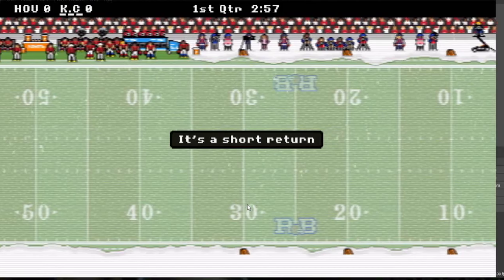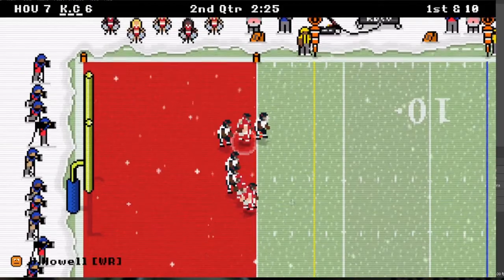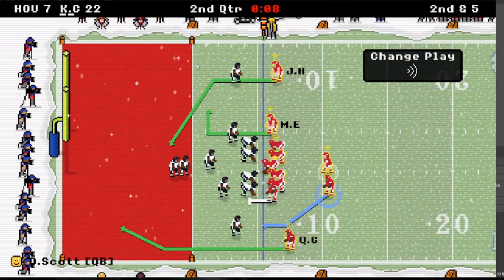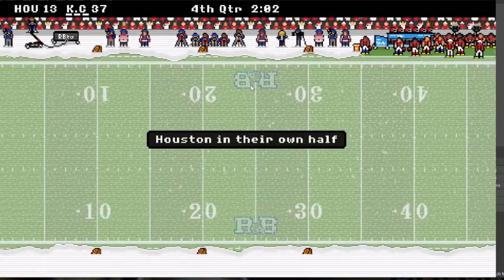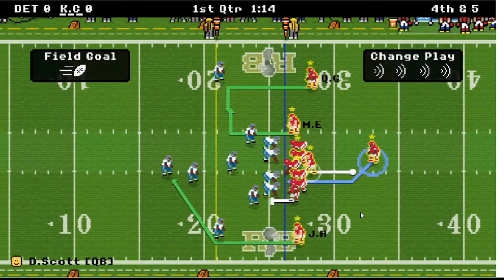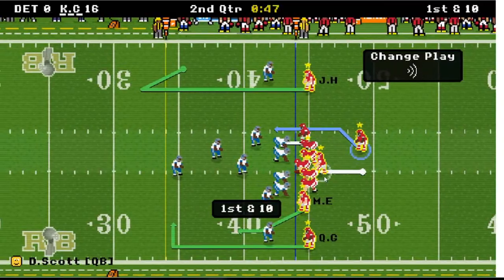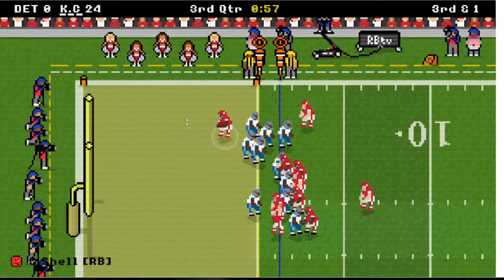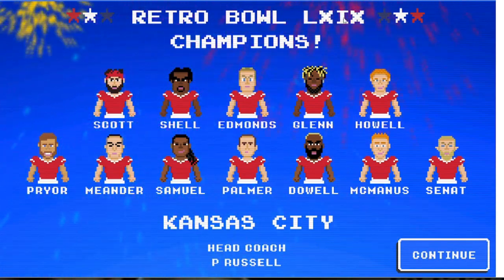RETRO BOWL SUPER BOWL AND CONFERENCE CHAMPIONSHIP GAMES BACK TO BACK!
Retro Bowl is a fun addicting video game. In this video I play the conference championship game and then the Retro Super Bowl in the next game.  Complete game playthrough with play by play commentary and a few tips along the way. You already know I won the conference championship game otherwise I wouldnt have made it to the Retro Super Bowl game. Will I win it? We will find out! Here is the link if you want to download Retro Bowl and the Bluestacks emulator for free. You can play right on your computer using keyboard controls.